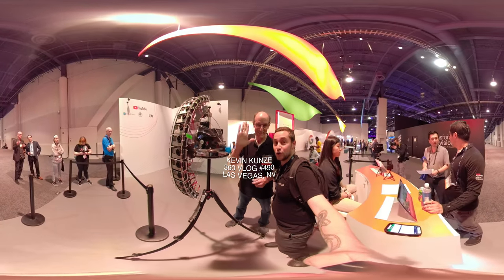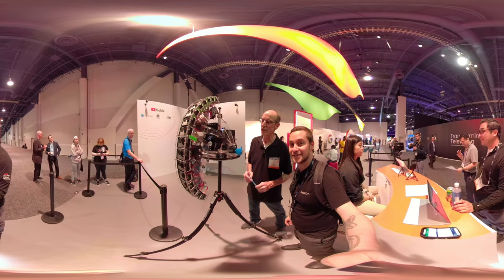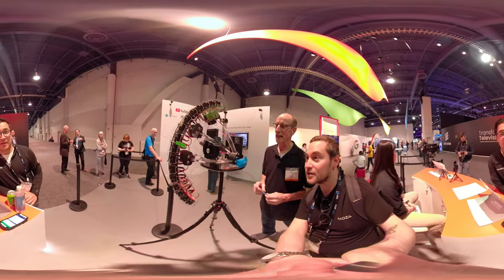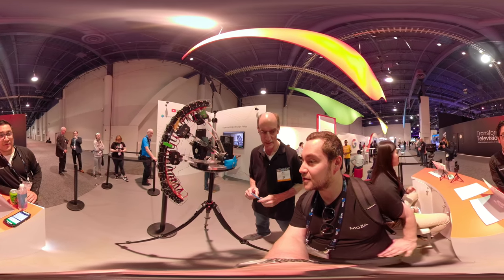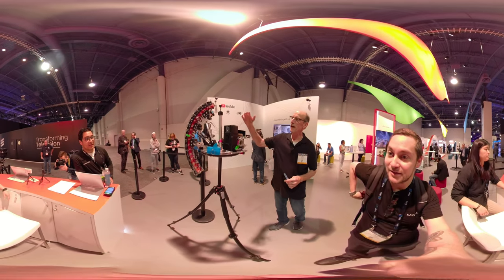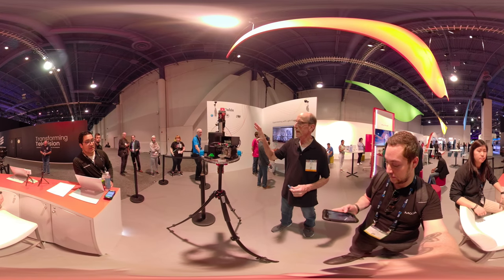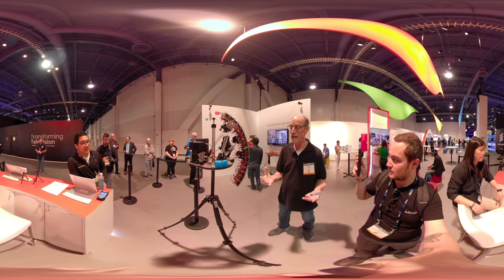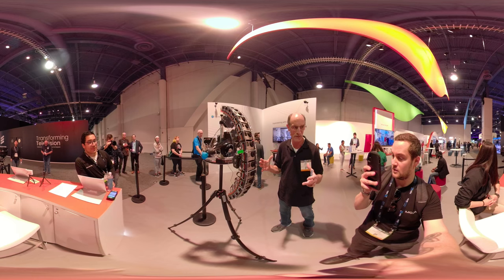Google's 6DoF Light Field VR Camera!! (360°)